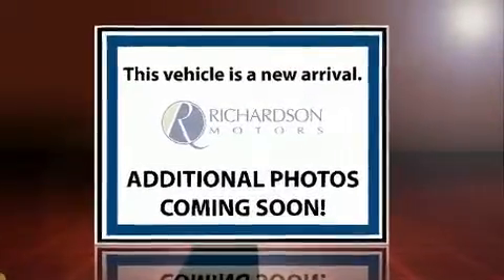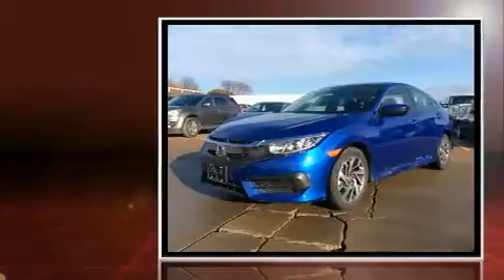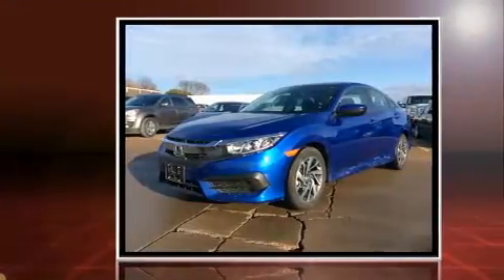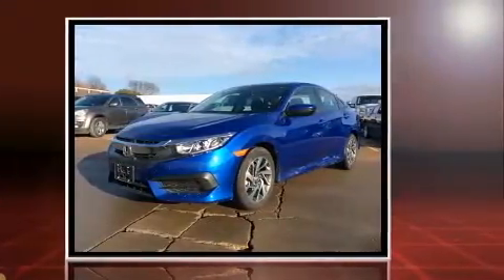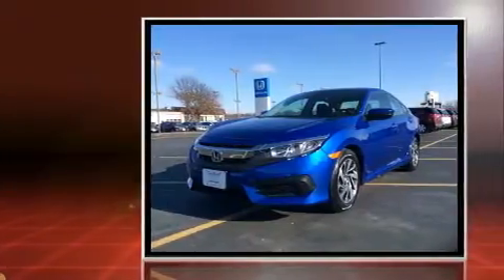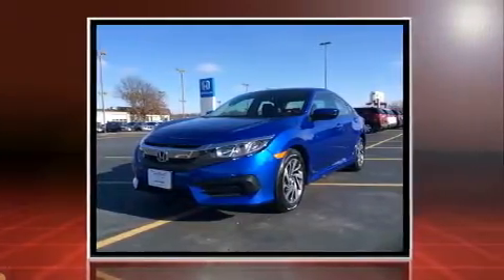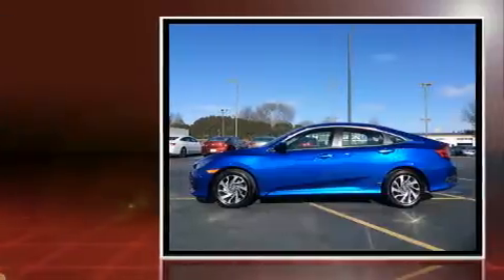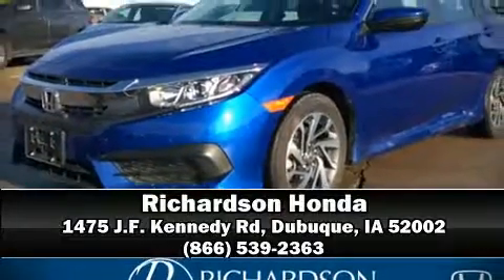2016 Honda Civic EX in Dubuque, IA 52002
Richardson Honda
1475 J.F. Kennedy Rd

Get excited about the 2016 Honda Civic This 4 door, 5 passenger sedan just recently passed the 10,000 mile mark! Under the hood you'll find a 4 cylinder engine with more than 150 horsepower, providing a smooth and predictable driving experience. Honda prioritized fit and finish as evidenced by: speed sensitive wipers, a trip computer, an outside temperature display, front bucket seats, power door mirrors, power windows, and a split folding rear seat. For drivers who enjoy the natural environment, a power moon roof allows an infusion of fresh air. Audio features include an AM/FM radio, steering wheel mounted audio controls, and 8 speakers, providing excellent sound throughout the cabin. Honda also prioritized safety and security with features such as: dual front impact airbags with occupant sensing airbag, head curtain airbags, traction control, brake assist, a panic alarm, an emergency communication system, and 4 wheel disc brakes with ABS. With electronic stability control supplementing mechanical systems, you'll maintain precise command of the roadway. This vehicle has achieved Certified Pre-Owned status, by passing Honda's comprehensive certification process, including an exhaustive 150-point inspection! We have a skilled and knowledgeable sales staff with many years of experience satisfying our customers needs. They'll work with you to find the right vehicle at a price you can afford. Stop by our dealership or give us a call for more information.